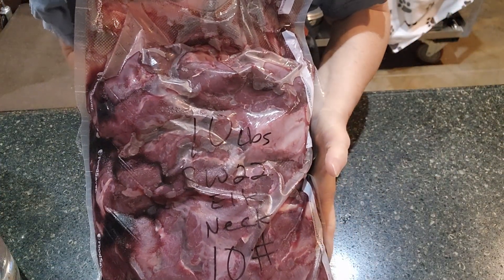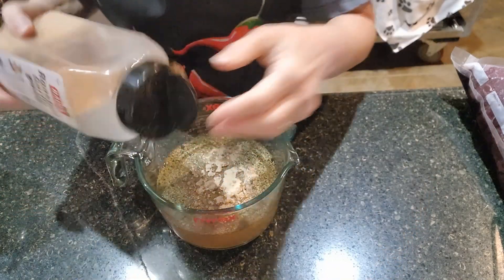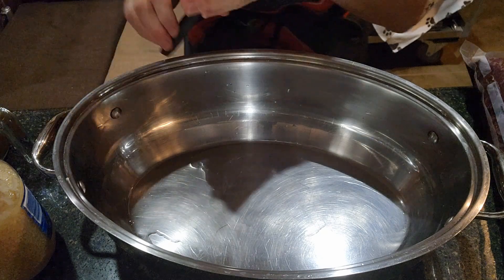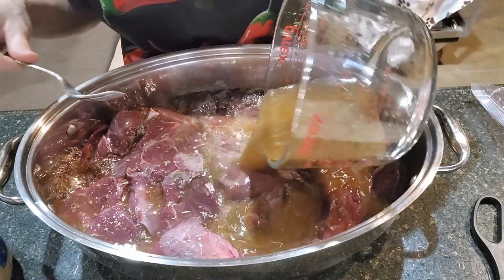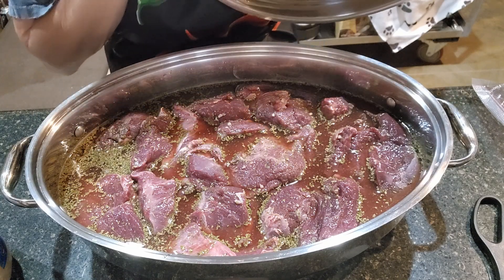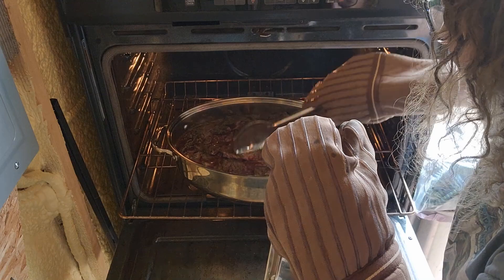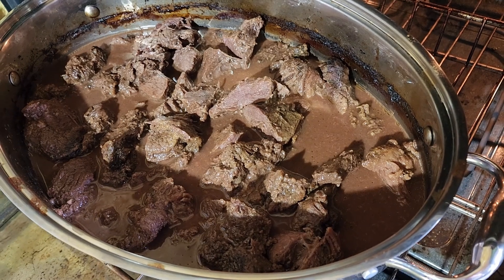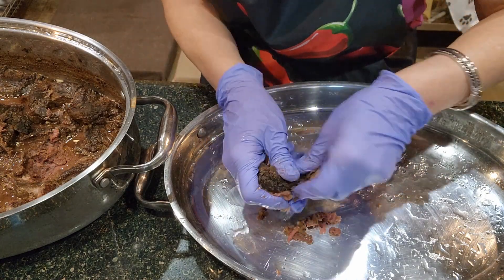Oven Roasted Pulled Elk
In this video I show you step by step how to make Oven Roasted Pulled Elk.
I use ten pounds of sealed and just thawed out elk neck meat. It is very easy but takes all day in the oven.